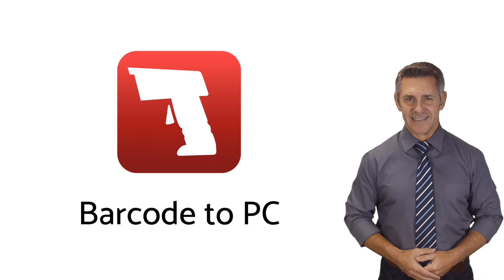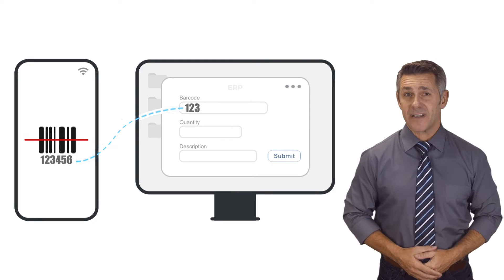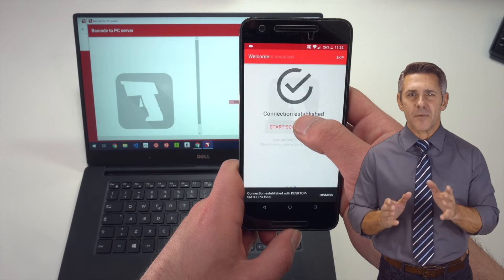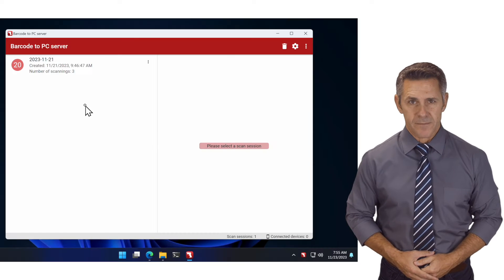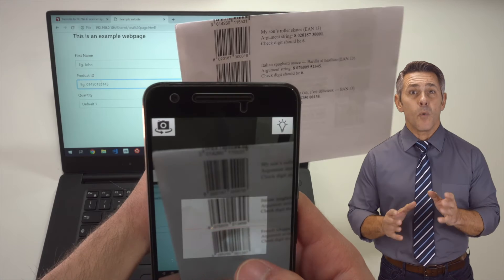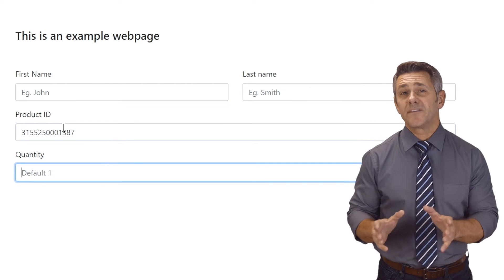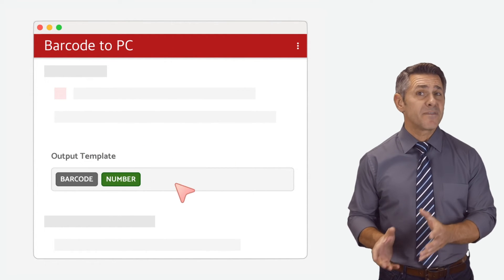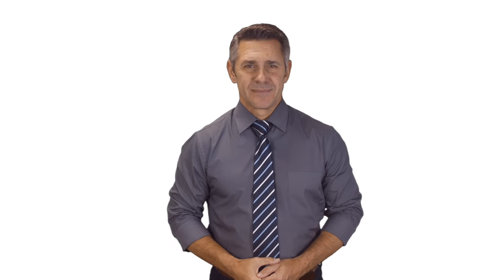Barcode & QR Code scanner app for PC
Works with:
- Android & iOS
- Windows, macOS, Linux

Barcode to PC turns your smartphone into smart scanner for your computer.

👉 Keyboard emulation
No more manual typing. No more errors.
Instantly type barcodes and keys sequences in your computer.

👉 CSV Output
Instantly write your scannings to CSV files on your computer.

👉 Acquire Quantity, Timestamps, etc.
Adapt it to your requirements by using your own sequence of components